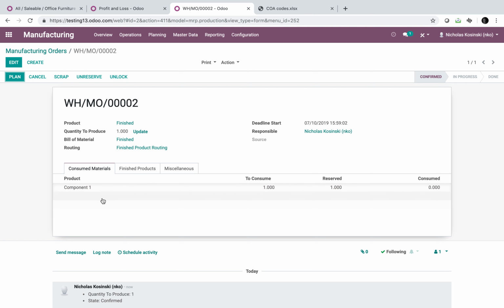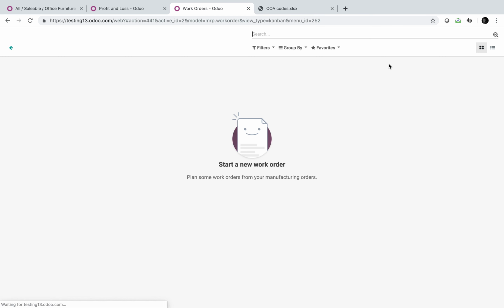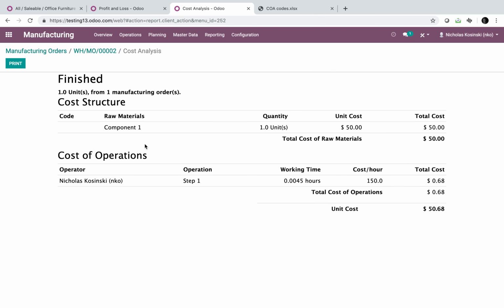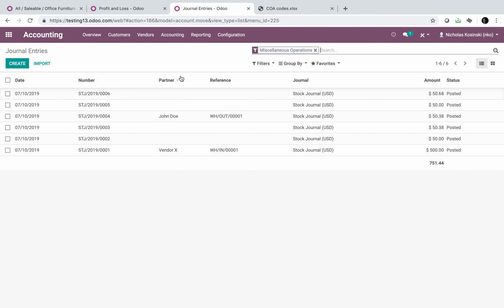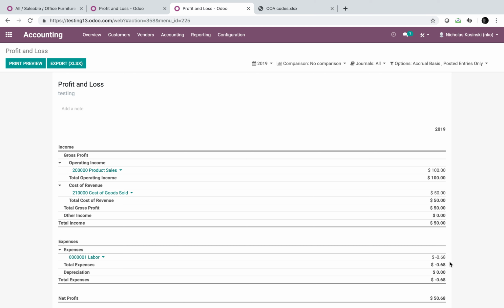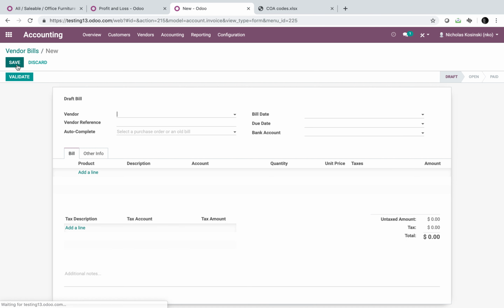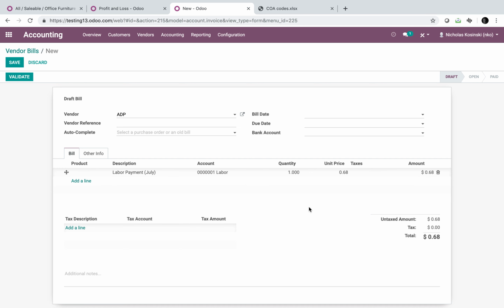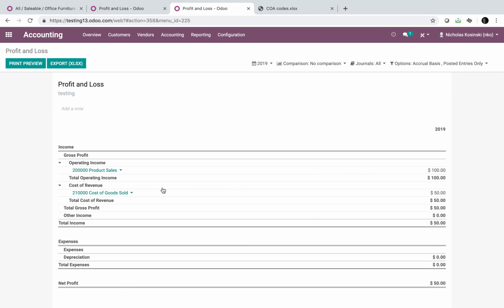Odoo - Production & Labor Accounting